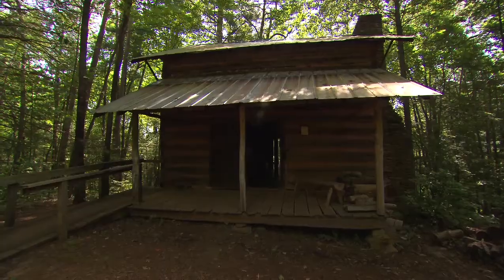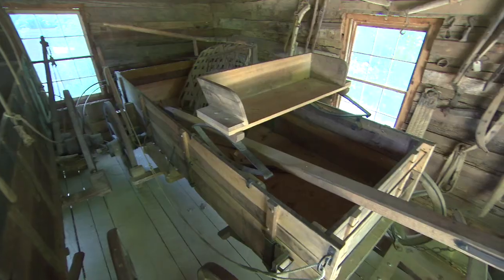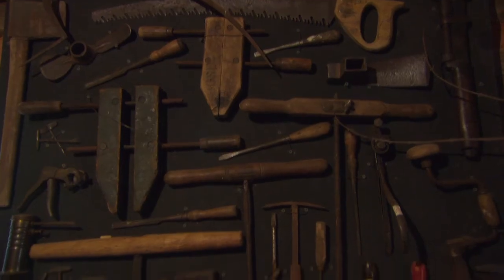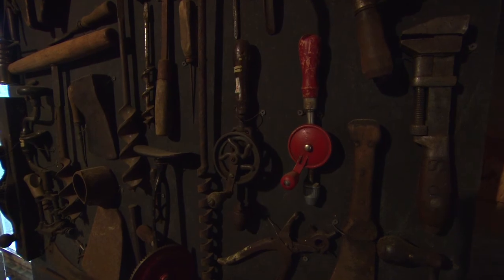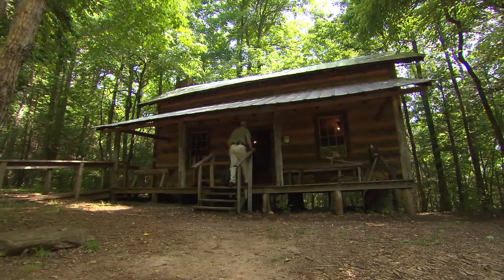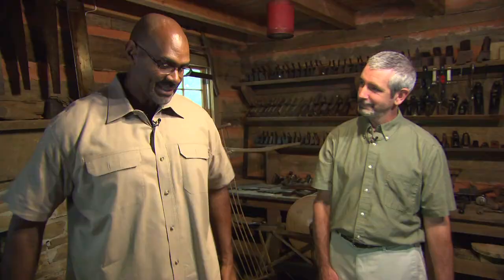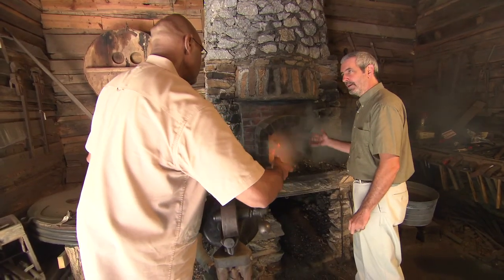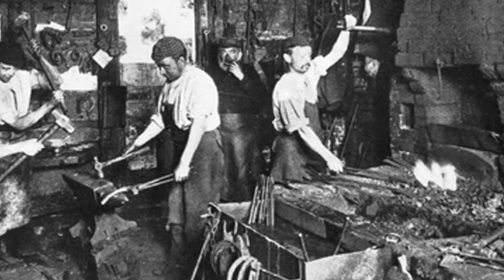Foxfire Museum | Travel Tales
One of the few outdoor museums in the world, come check out the Foxfire Museum of Culture and Heritage.